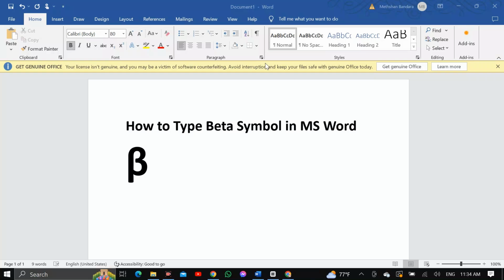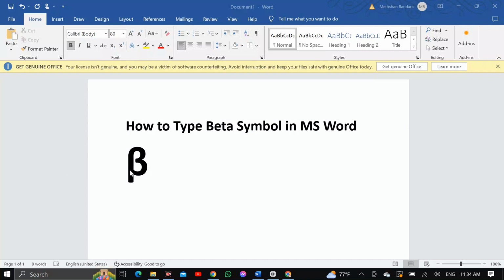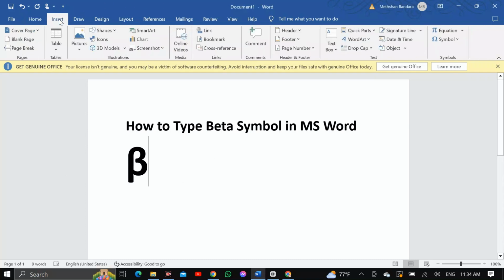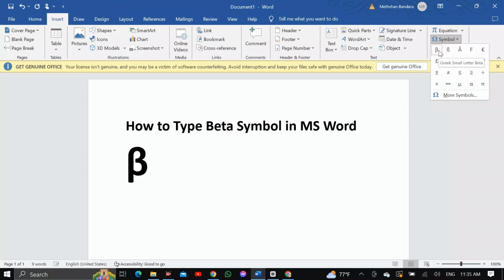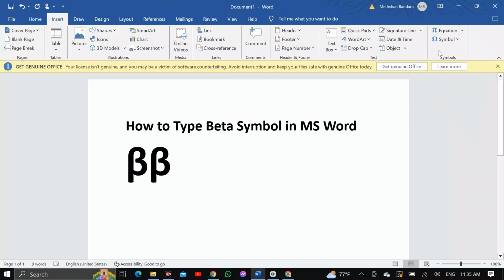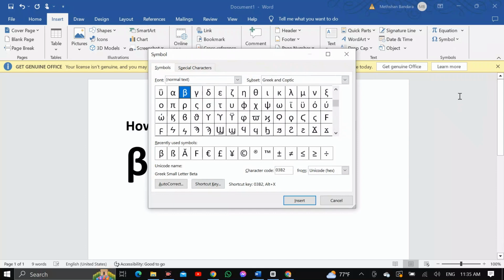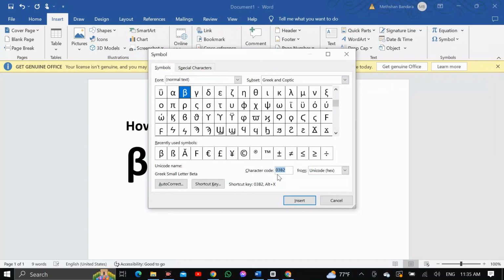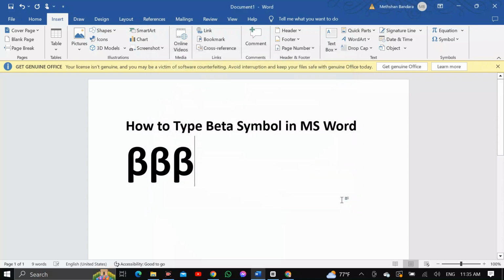How to Type the Beta Symbol in MS Word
Learn how to easily type the beta symbol (β) in Microsoft Word with this step-by-step tutorial. Perfect for your scientific and mathematical documents!

Steps Covered in the Video:

1. Open your MS Word document.
2. Go to the 'Insert' tab.
3. Click on 'Symbol.'
4. Find the beta symbol in the list, or click 'More Symbols.'
5. In the 'Character code' section, type '03B2' and click 'Insert.'
6. Click 'Close.'